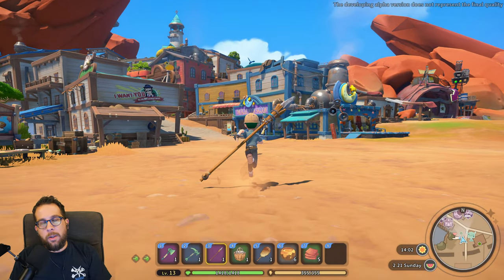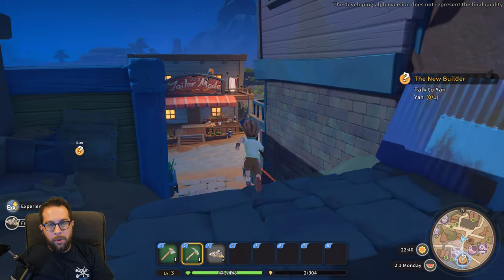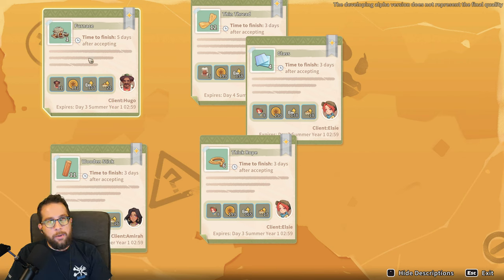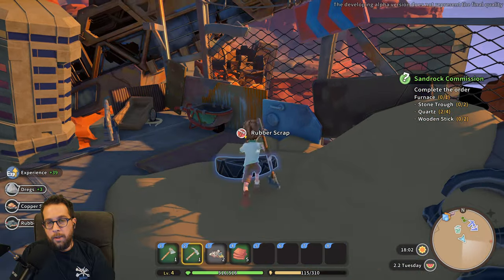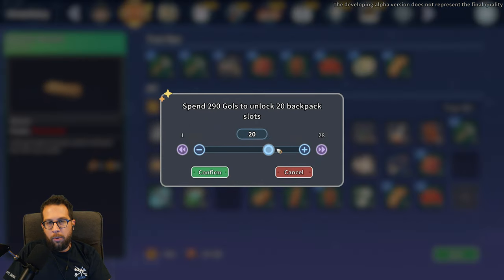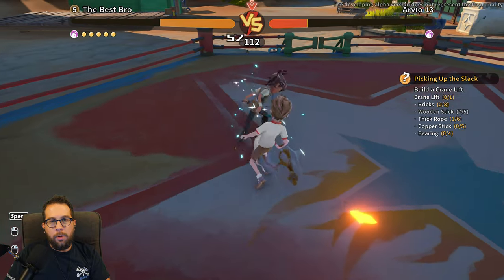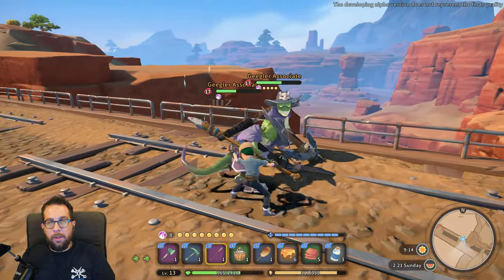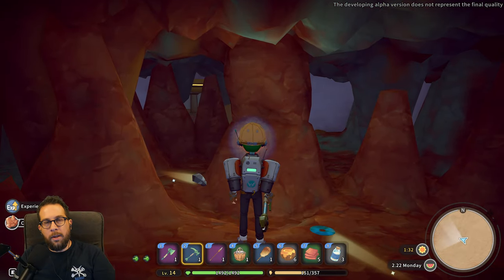My Time At Sandrock | STARTER GUIDE + Gameplay Tips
My Time At Sandrock beginners guide, with useful gameplay tips. Earn extra money, expand your inventory space, build structures, fight, complete quests, find treasures, improve relationships, and more!

Access provided by Pathea Games.

00:00 Intro
00:36 Building & Stamina
01:48 Recycler, Quests, & Water
03:00 Salvage Yard
03:52 Data Disks & Research
04:22 Money & Expanding Inventory
05:17 Decorations & Relationships
06:08 Combat
06:44 Skill Trees
07:42 Maintaining Structures
08:13 Reset Skill Trees
08:31 Outro